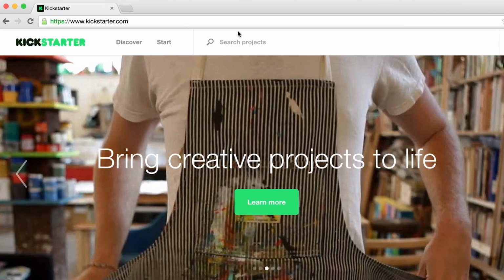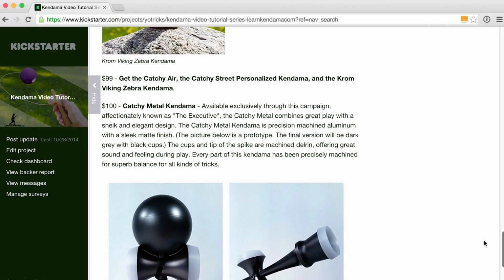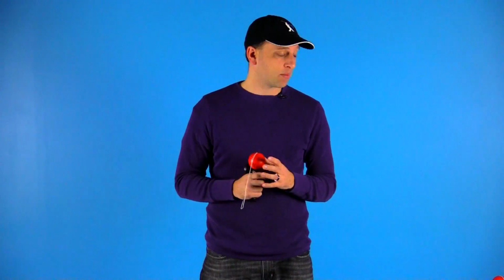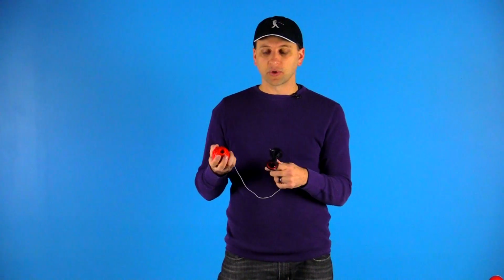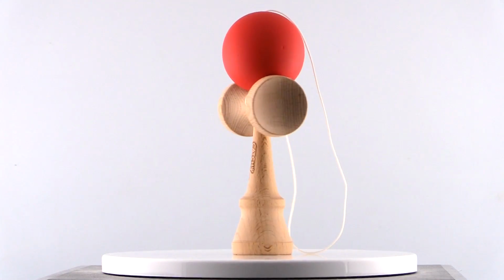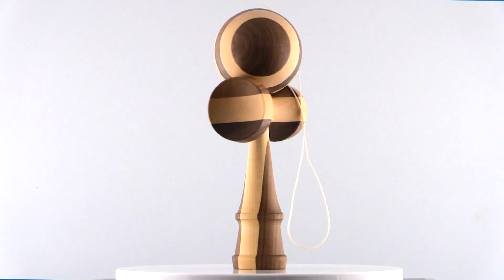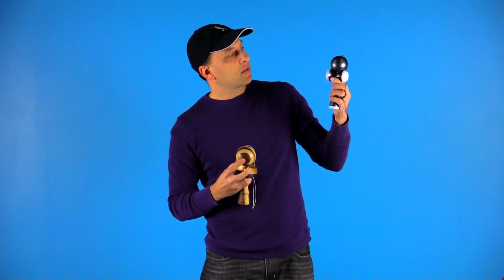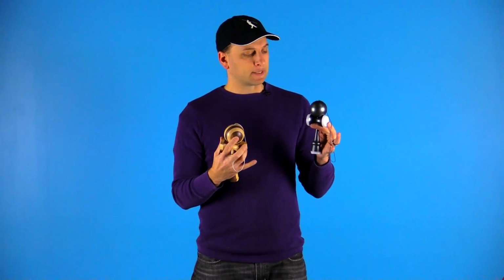Learn Kendama Kickstarter Questions Answered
A brief FAQ for our learnkendama.com Kickstarter campaign to show the rewards and answer questions.